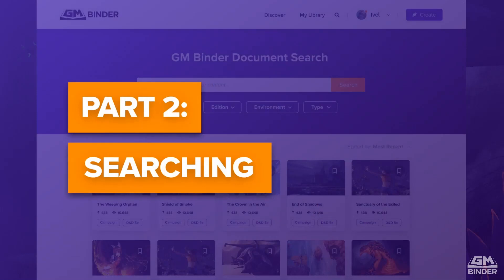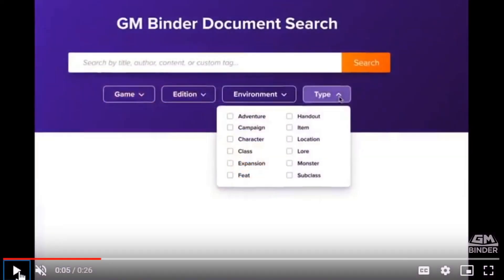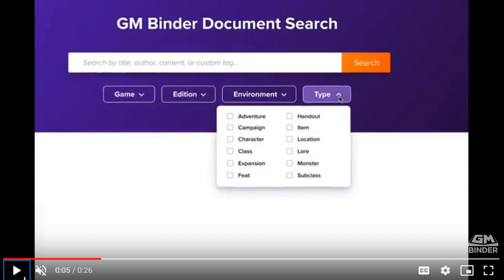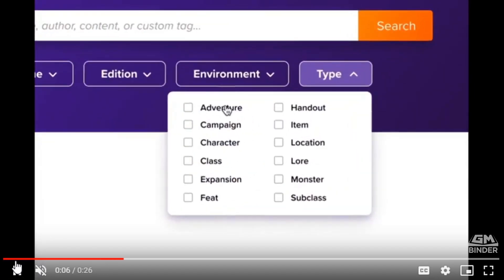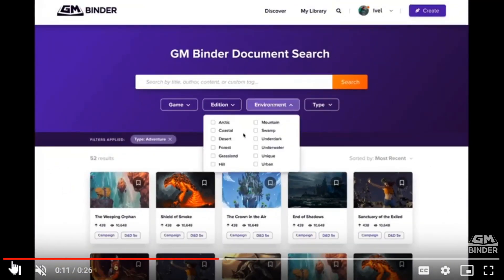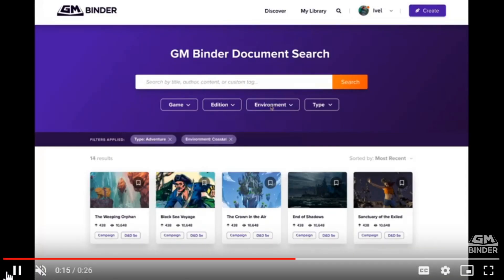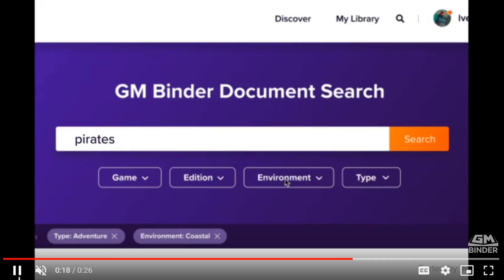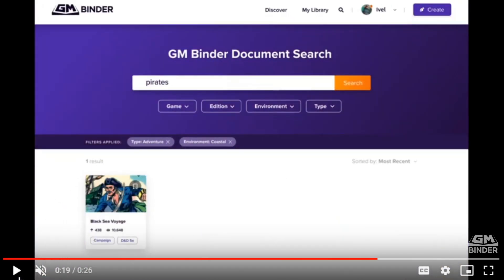What is GM Binder - Part 2: Searching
This is part 2 of a 6 part series called "What Is GM Binder?".

In this video, we talk about features and functionality in GM Binder around the topic of searching.